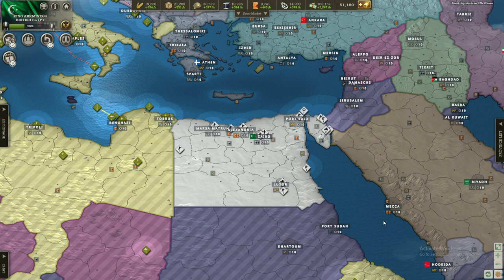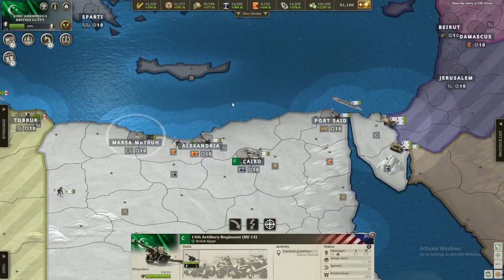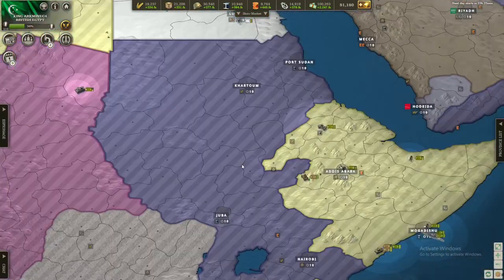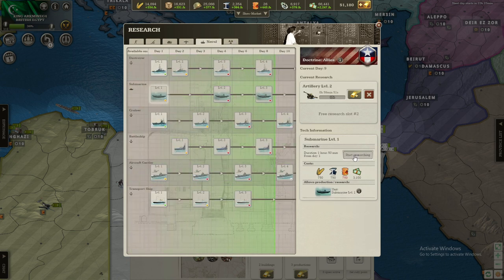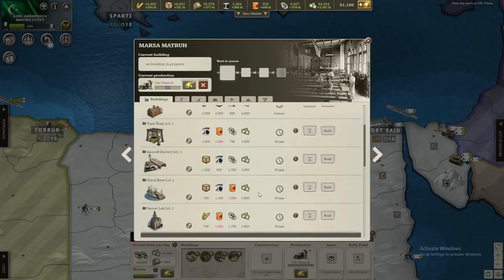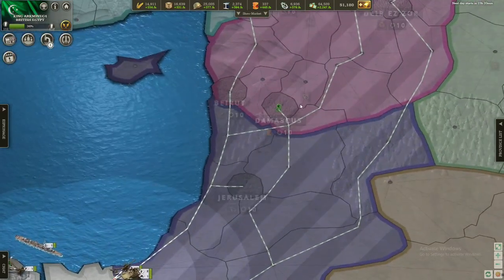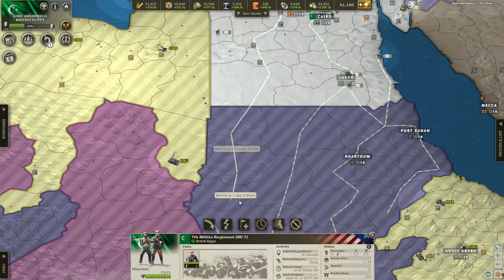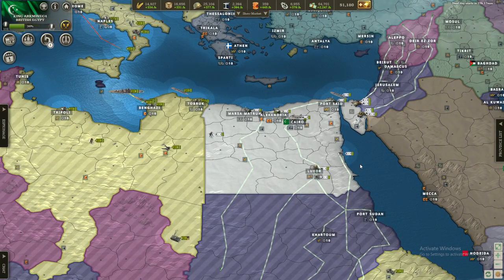The Egyptian Invasion Of The Middle East! Call of War Egypt Let's Play Part 3